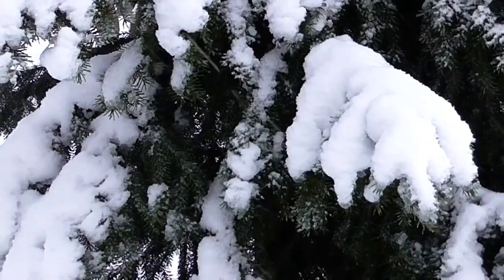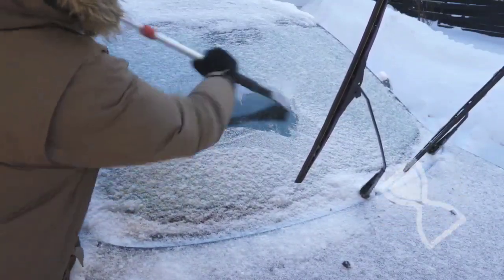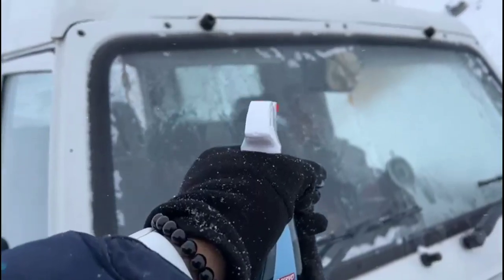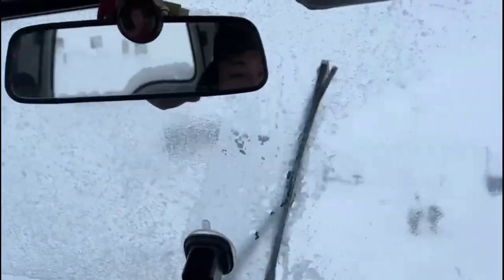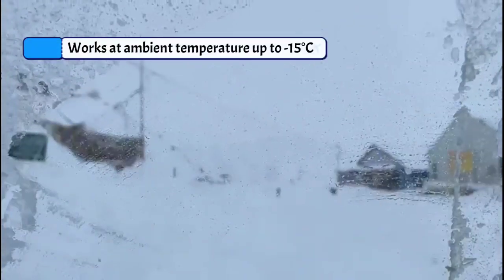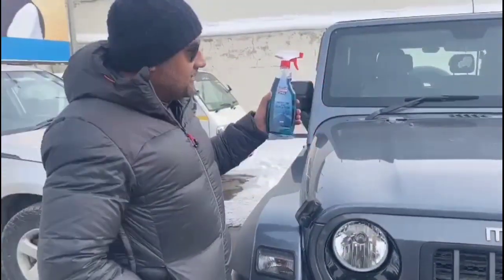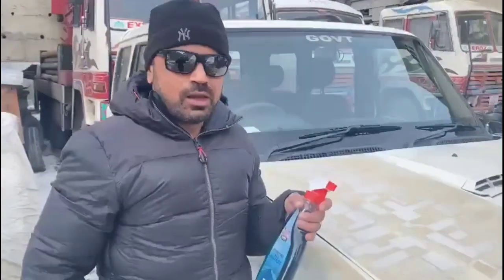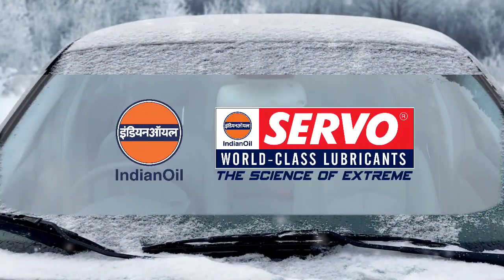New SERVO DEFROST by IndianOil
Introducing SERVO DEFROST, a new defrosting & de-icer fluid from IndianOil. Spray to melt ice deposited over windshields, panes, grounded aircraft, etc. or spray before snowfall to avoid ice accumulation.